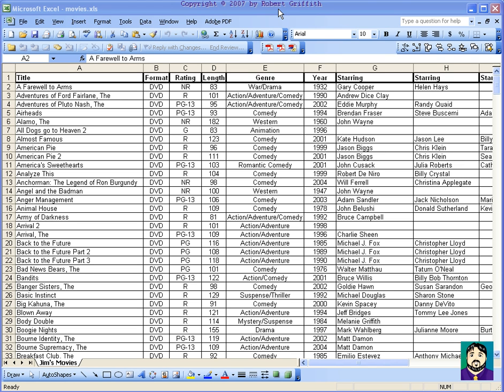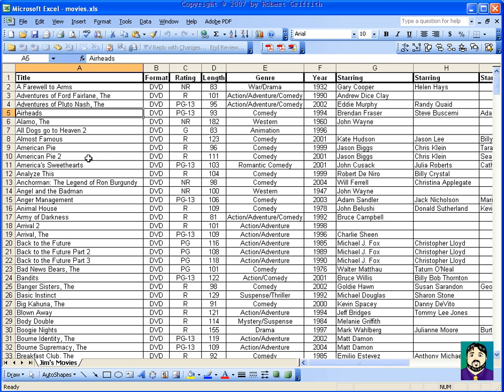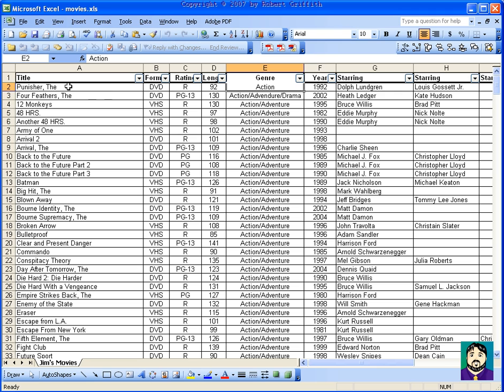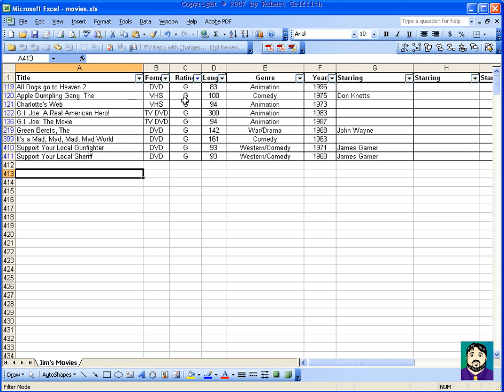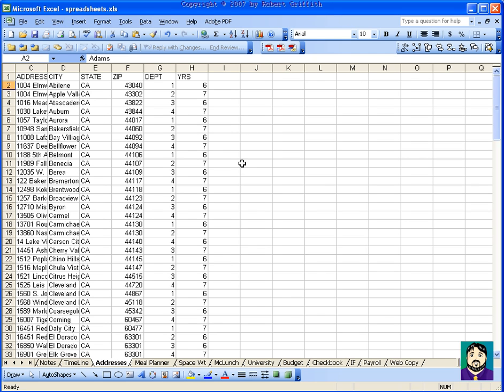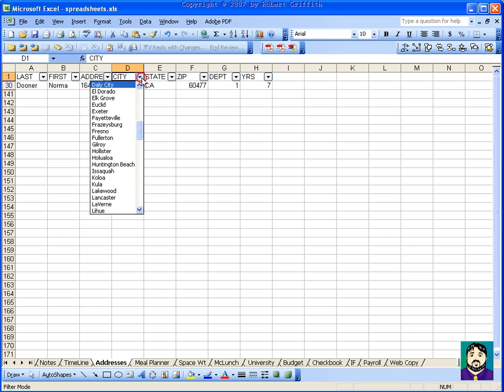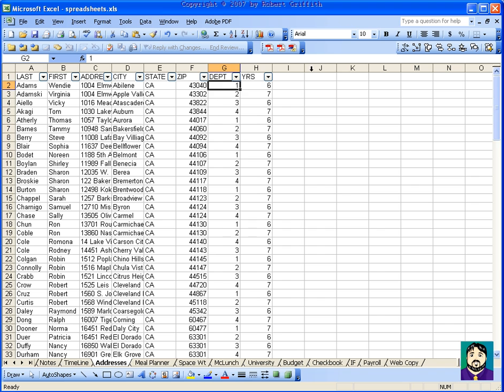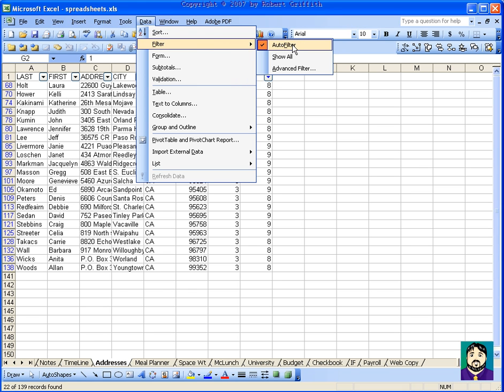Microsoft Excel #04: Excel as a Database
I use Excel as something of a simple database.  I use it to keep track of movies, collectibles, etc. because I like the interface, the ease of organizing data, and the ability to filter data on-the-fly with AutoFilters and Sorts.